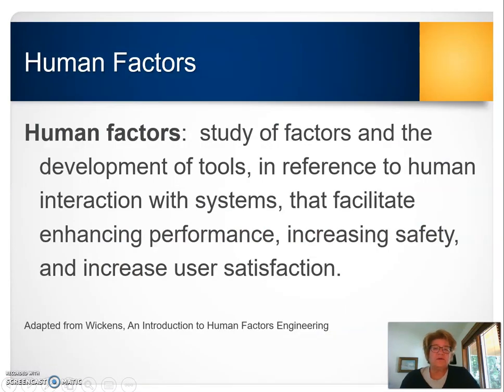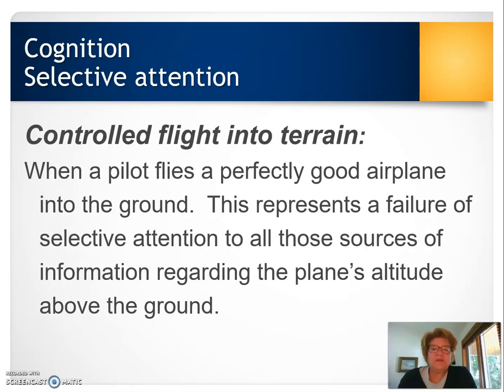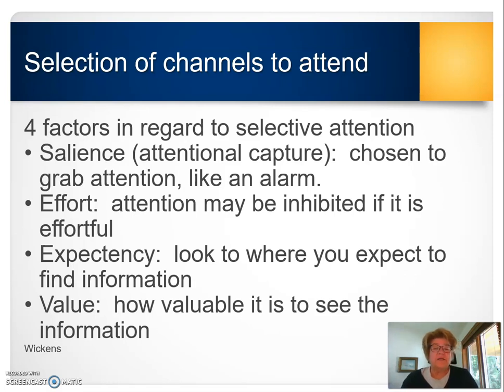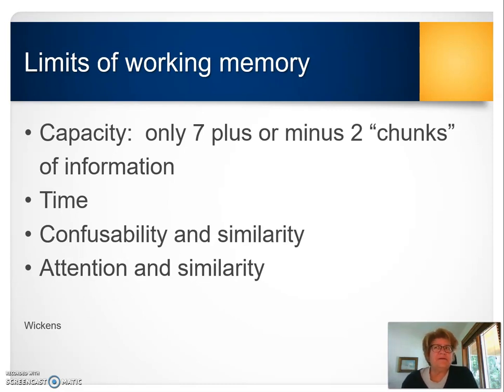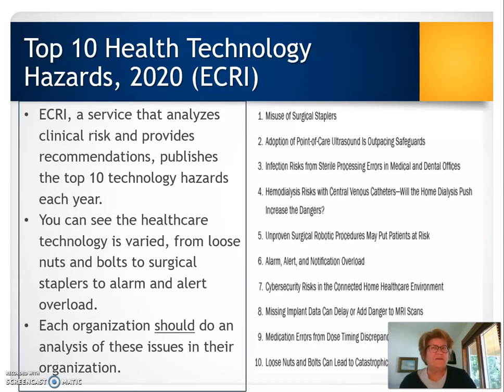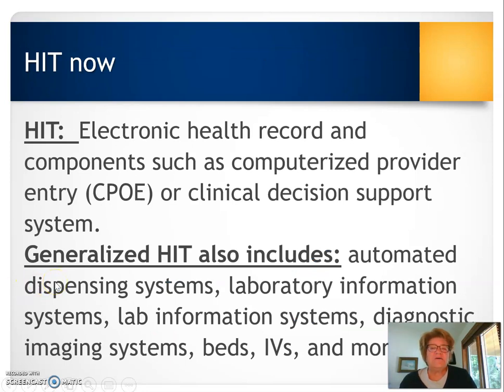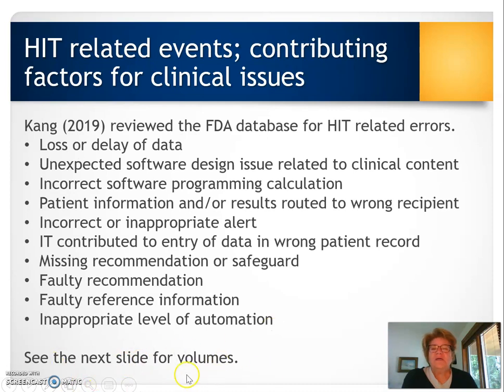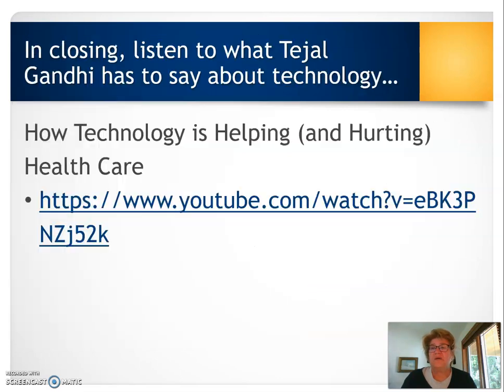HEAL 6825_Module 6_Impact of Clinical Technology on Quality and Patient Safety